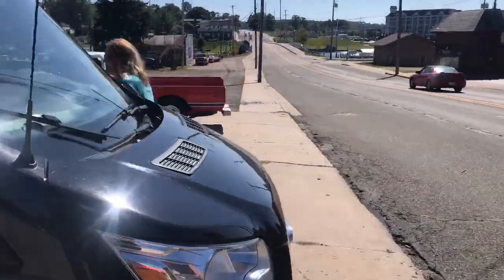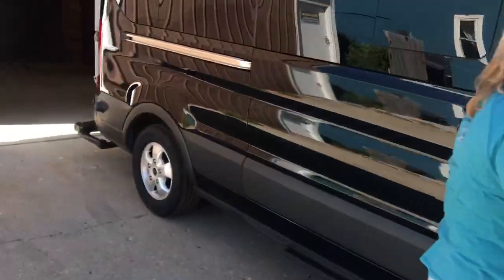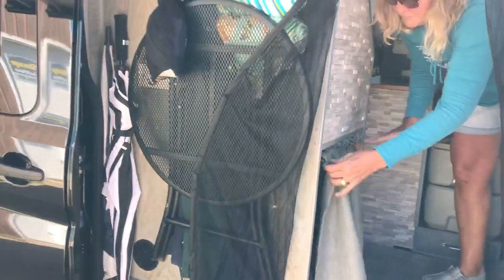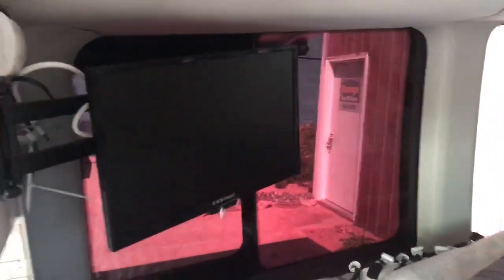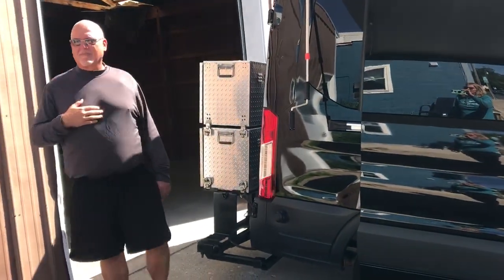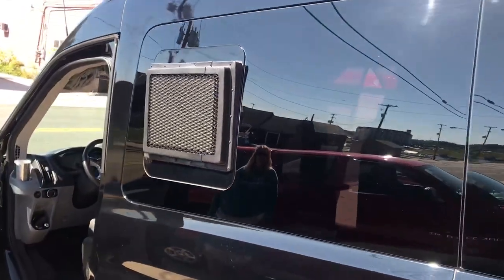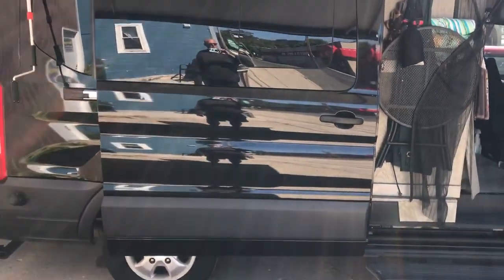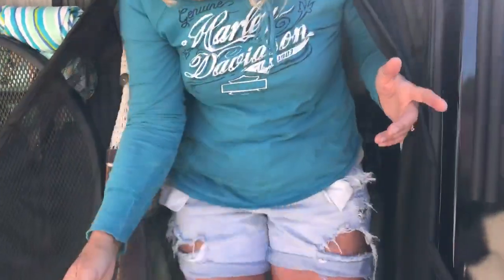2017 Ford Ford Transit Autos RV For Sale in Ludington, Michigan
RVT.com 9355174, - 2017 Ford Ford Transit Autos For Sale in Ludington, Michigan - One owner 2017 Ford ... These and more new and used RVs for sale online at RVT.com Classifieds.